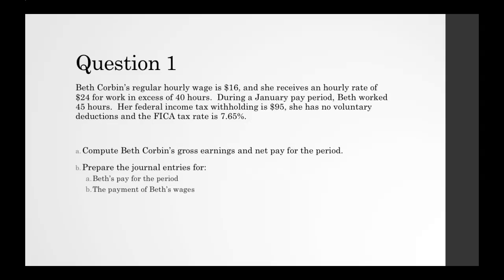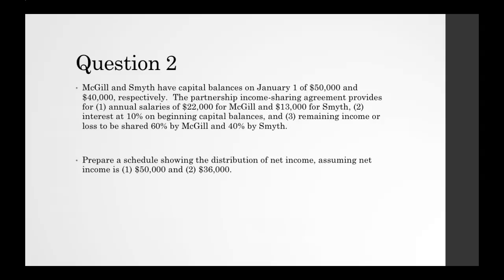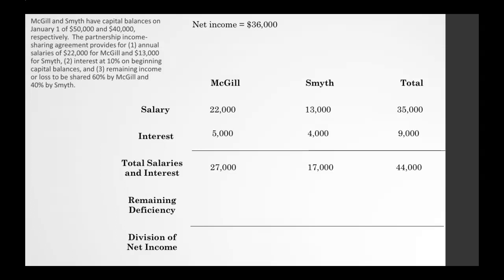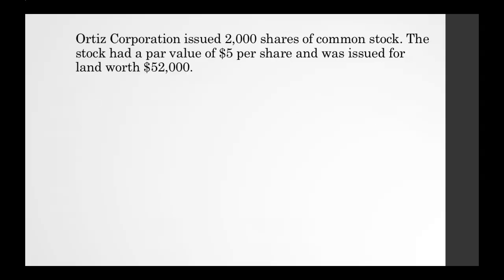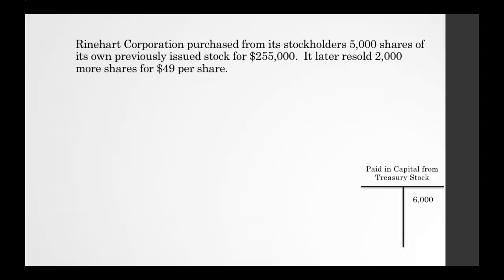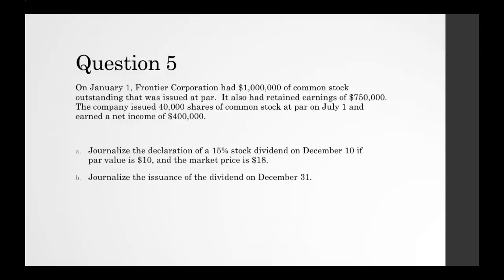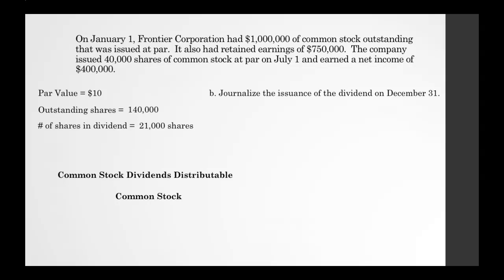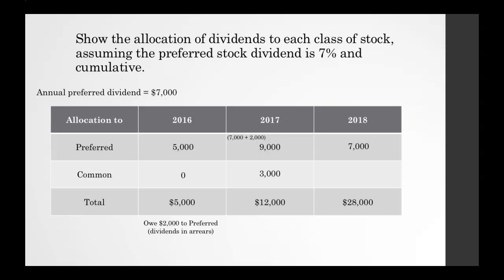Ch. 11-14 Review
Reviewing Chapters 11-14.

Topics covered in the review:
- Gross Earnings vs. Net Pay
- Journal Entries to record pay for the period and the payment of wages
- Division of Net Income for a partnership
- Common stock transactions
- Treasury stock transactions
- Stock Dividends
- Allocation of Cash Dividends